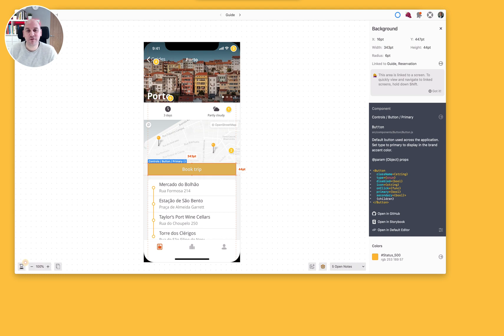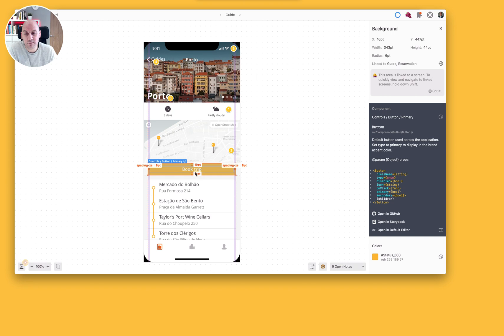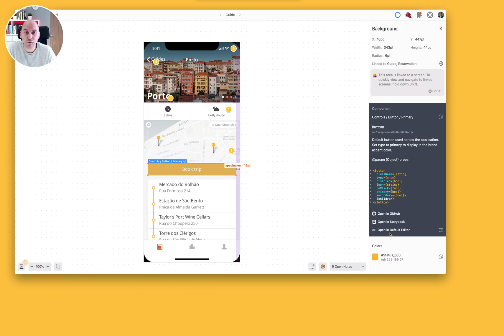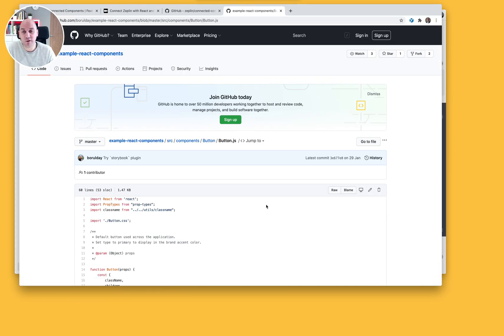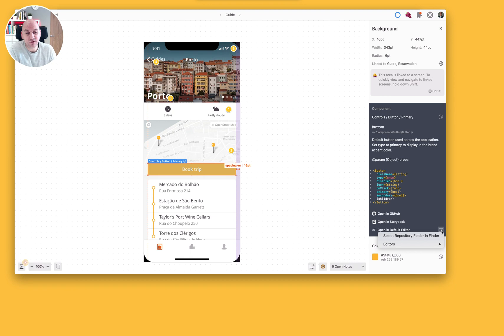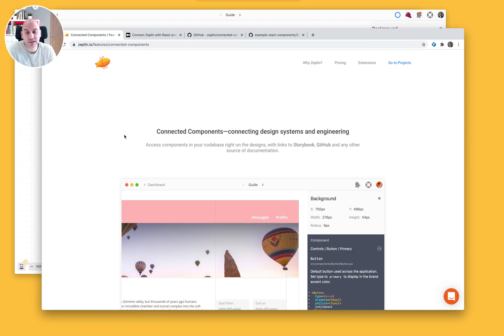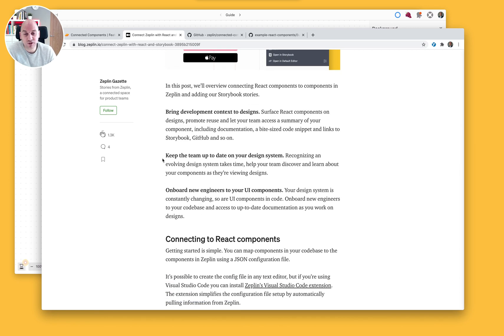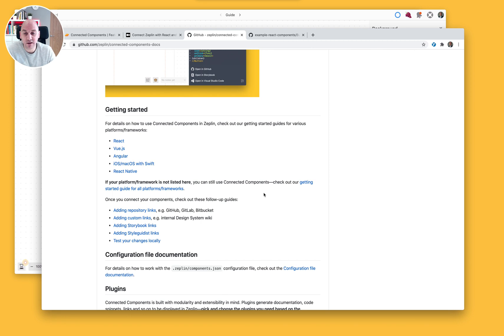Connected Components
With Connected Components you can connect the components that exist in your Styleguide to the code repository that is used by the Engineering team for their code and documentation. When connected, you can pull the code and additional information back into the information panel in Zeplin which then becomes visible when inspecting elements.